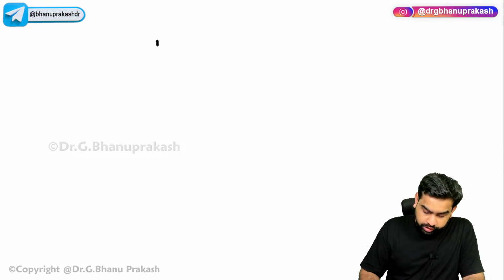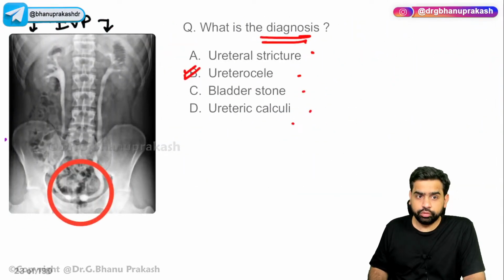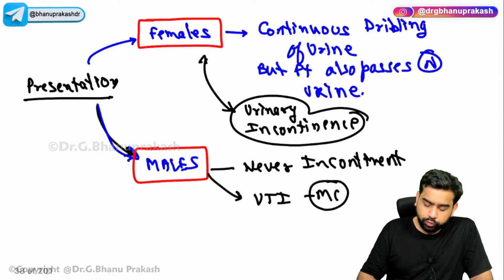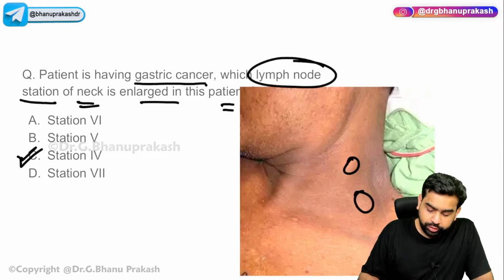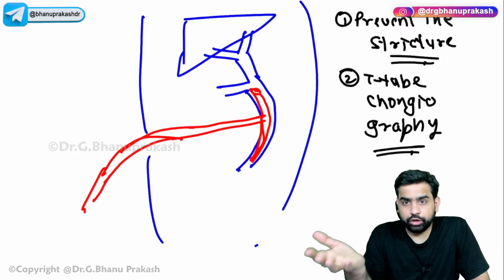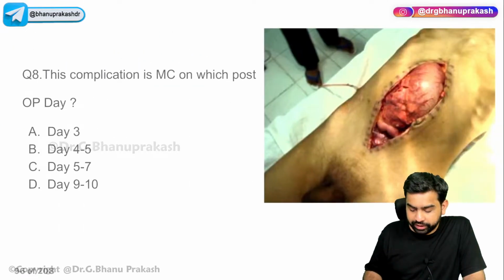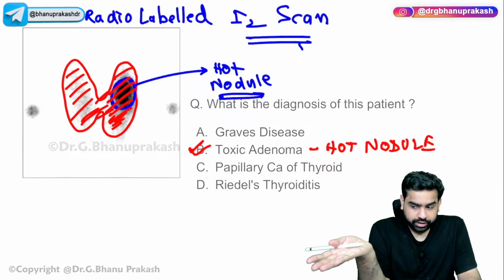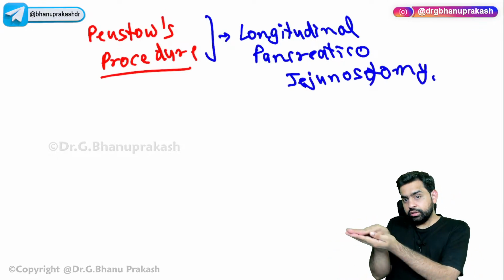100 Most Important Images (Part-1) For FMGE & NEET PG By Dr. Pawan Kandhari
100 Most Important Images For FMGE & NEET PG By Dr. Pawan Kandhari,

🎥✨ Unlock the power of visual learning with Dr. Pawan Kandhari’s meticulously curated collection of the 100 Most Important Images for FMGE and NEET PG! 📸 This invaluable resource is designed to help medical students master key visual concepts that are frequently tested in exams. From intricate anatomical diagrams to critical pathological images, Dr. Kandhari’s expert commentary will guide you through each image, highlighting essential details and clinical significance. Enhance your revision strategy and gain a competitive edge with this comprehensive visual guide. Perfect for last-minute revisions and ensuring a strong grasp of high-yield topics! 🩺📚👨‍⚕️👩‍⚕️